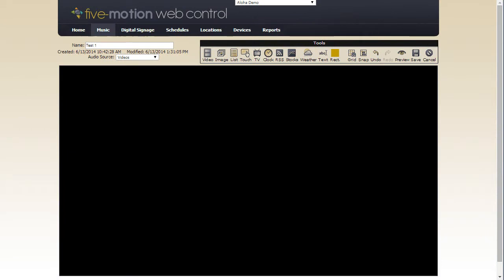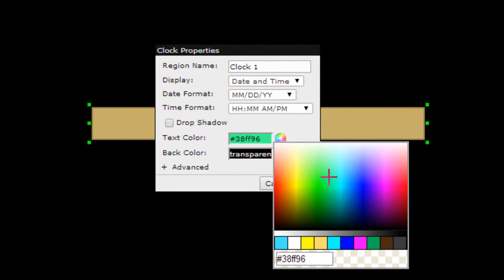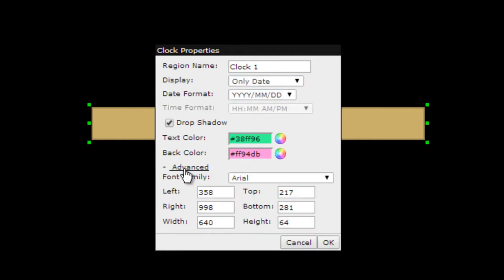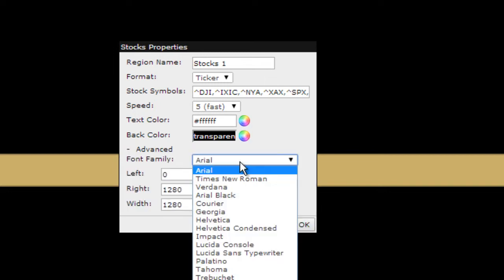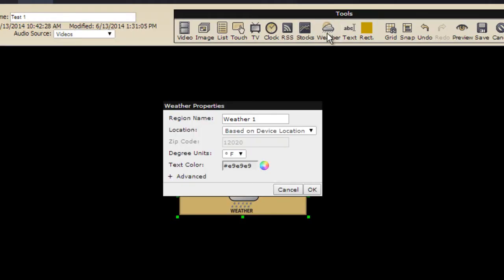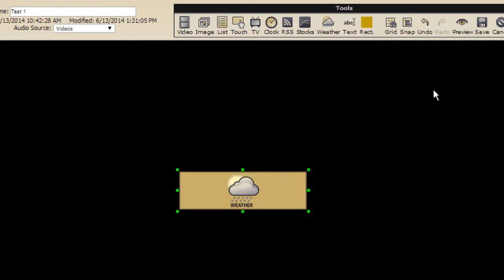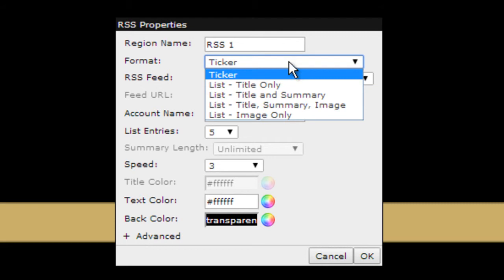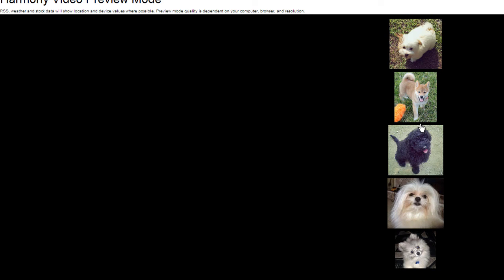Five-Motion Tutorials - 15 - Show Builder: Web Based Widgets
This tutorial series will take you step by step through the Five-Motion web management system. This video shows you how to enhance your digital signage with live web-content widgets such as stocks, weather, RSS feeds and more.